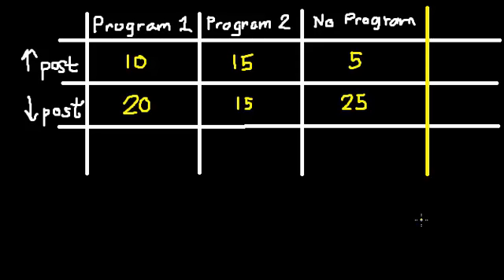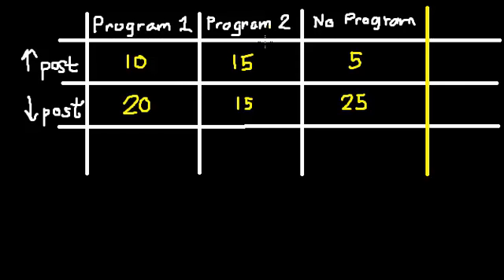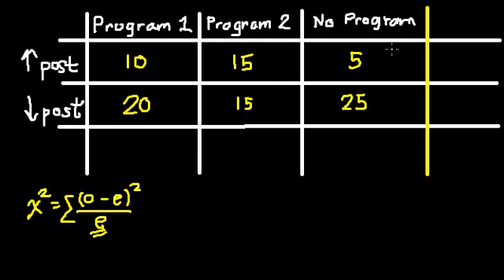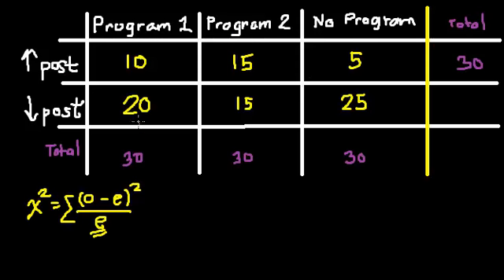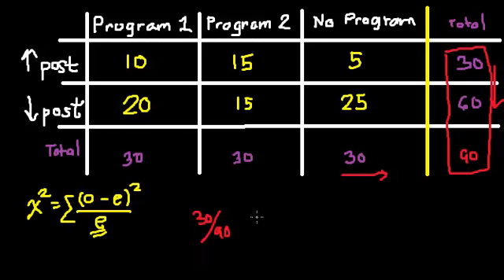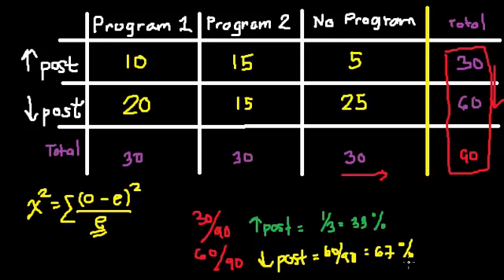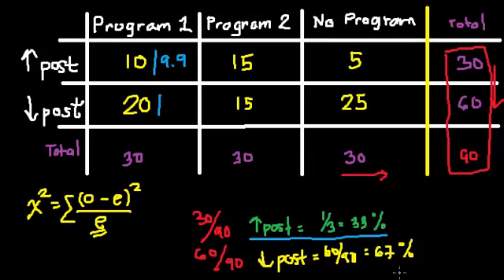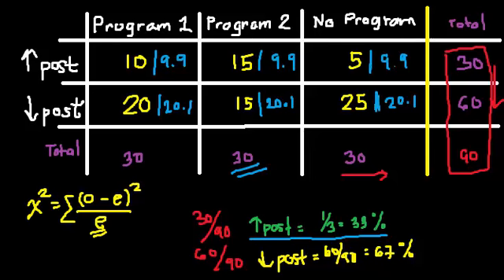contingency table 1